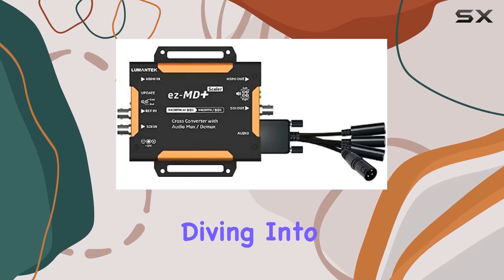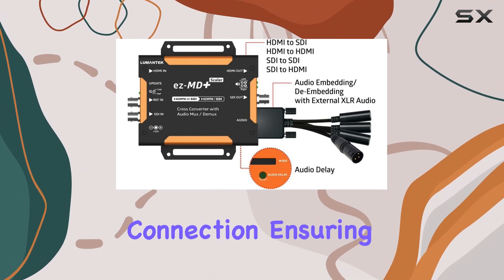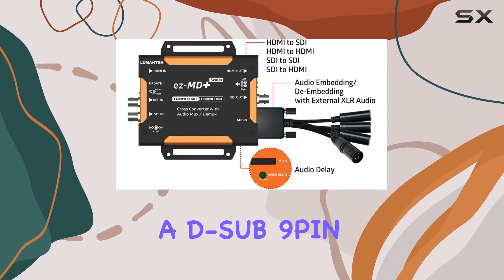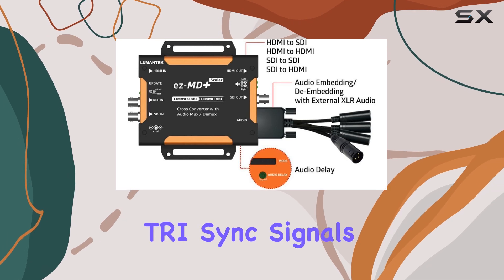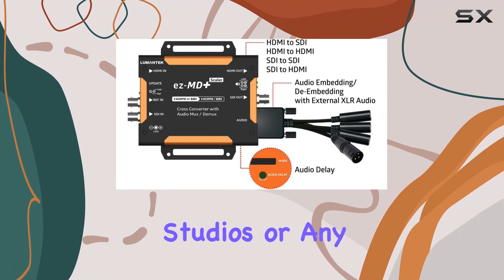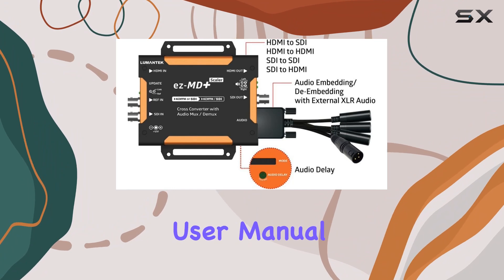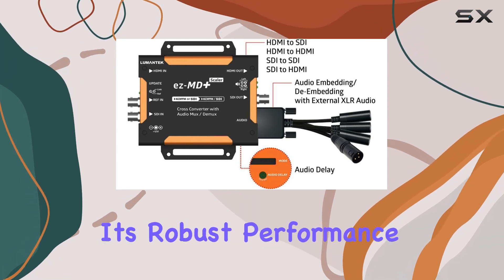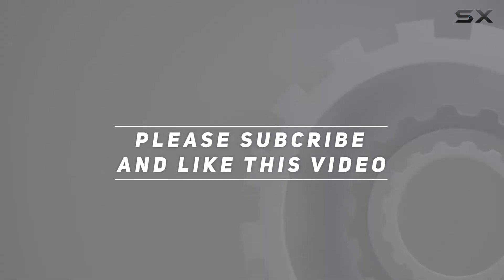Lumantek ez-MD+ HDMI/SDI Cross Converter with Audio Mux/Demux and Scaler - Best Multimedia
0:00 Intro
0:06 Review

Things that we mentioned in this video:
ez-MD+ HDMI/SDI Cross Converter : B07M9LT62N